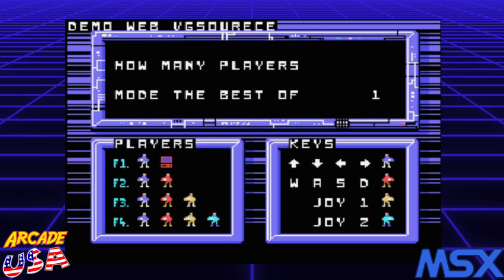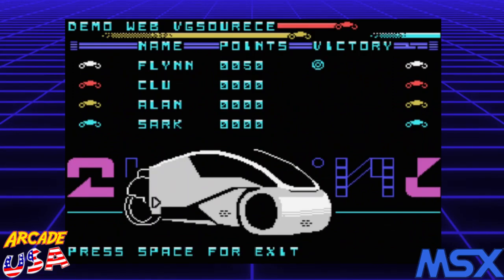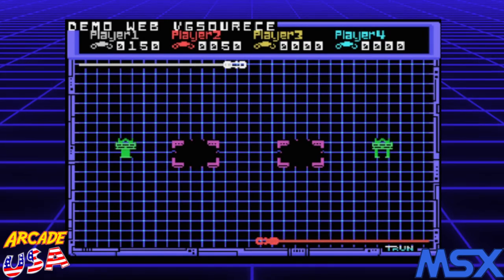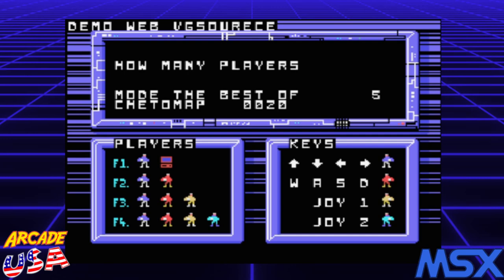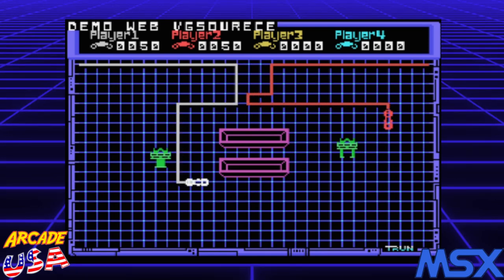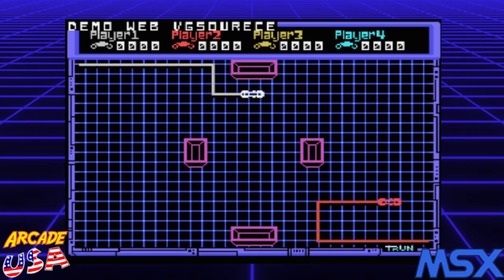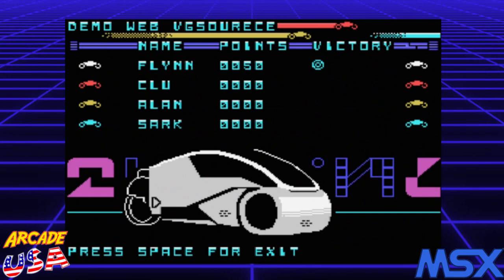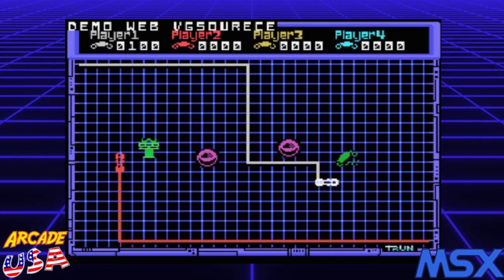Trun! (MSX)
A really neat Tron Light Cycle type game for the MSX computer!   This is the demo version of the game I am playing.